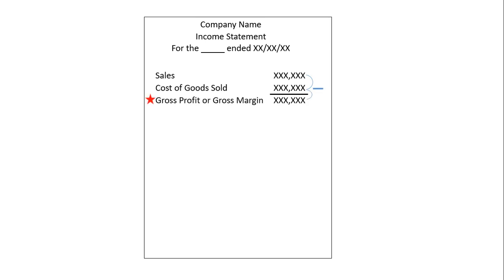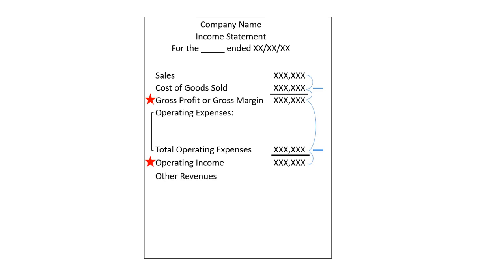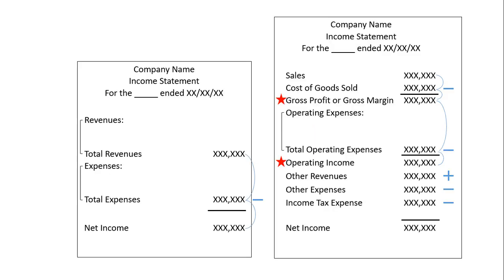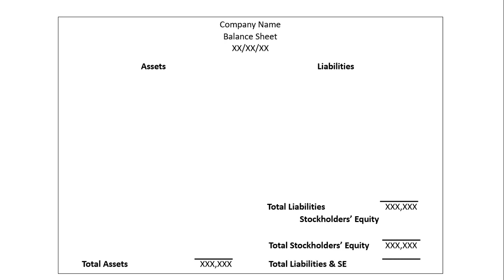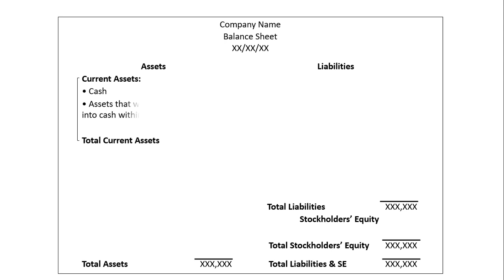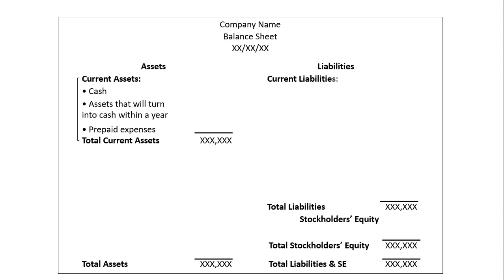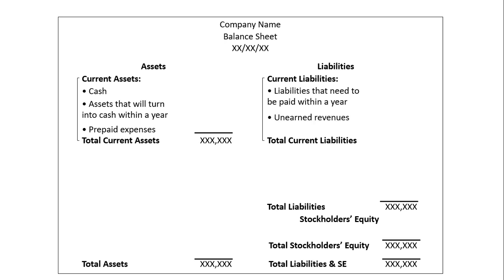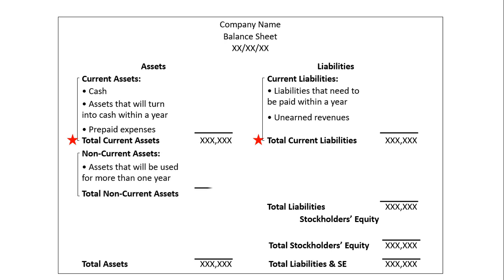Financial Ratios Intro